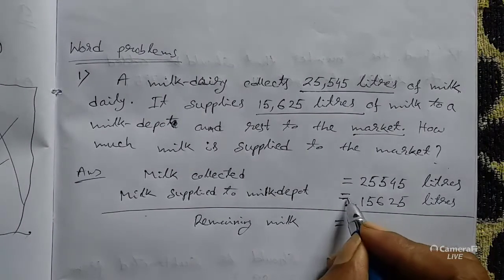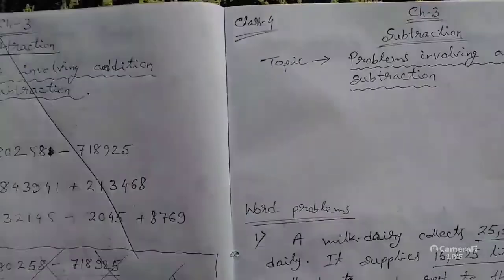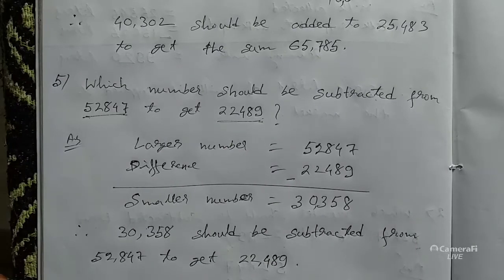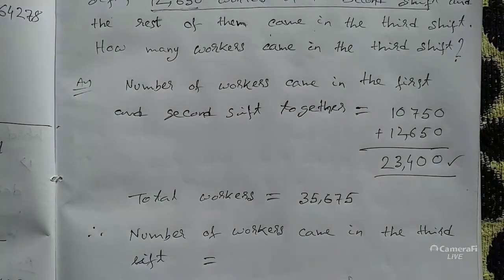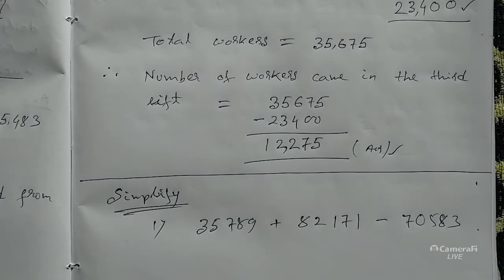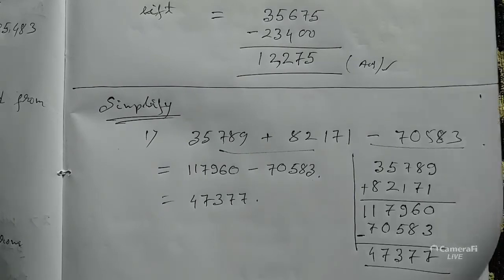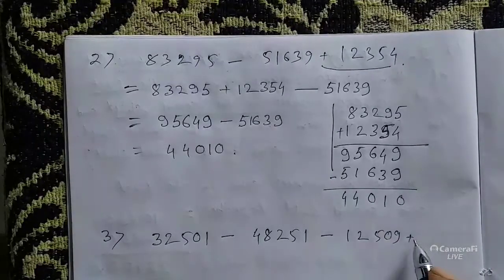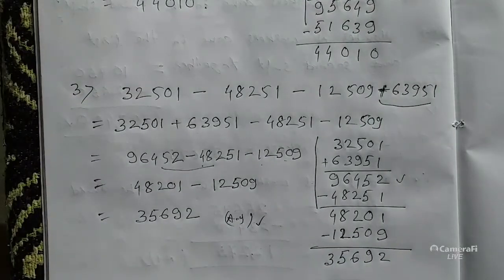Ch-3, Subtraction (Problems involving addition and subtraction)